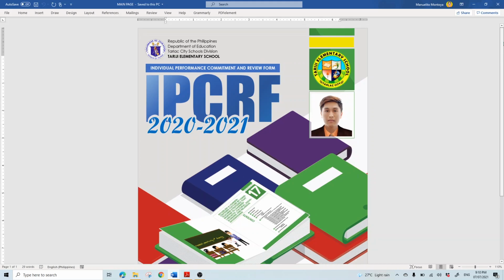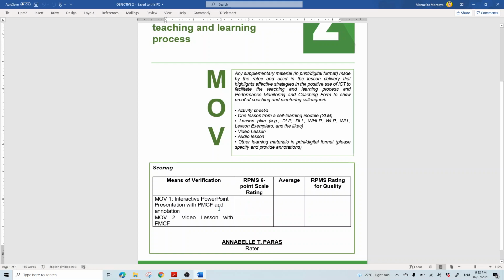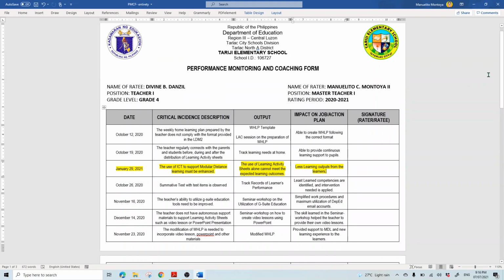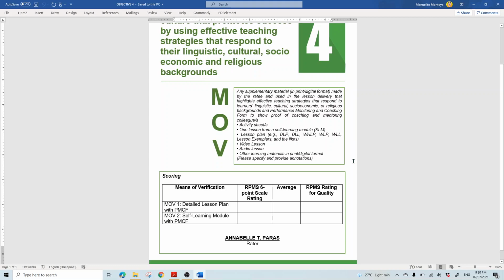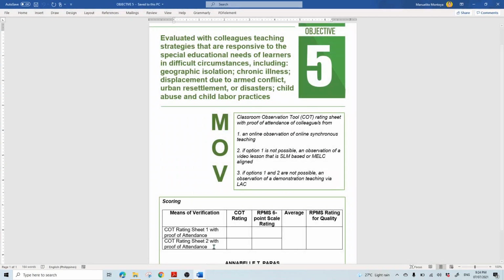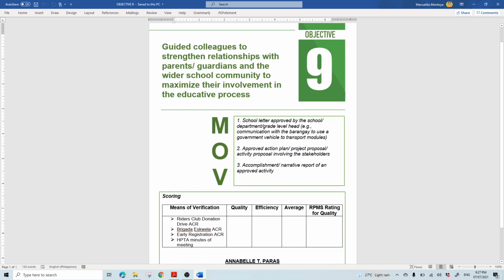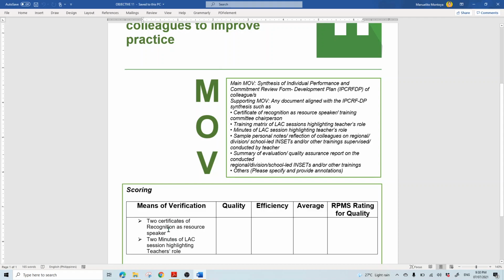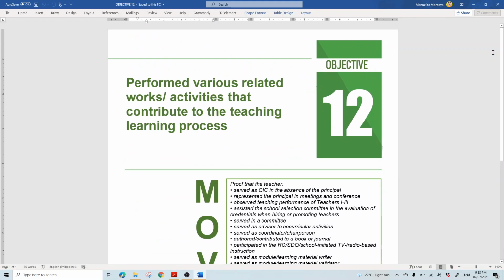SAMPLE IPCRF PORTFOLIO FOR MASTER TEACHERS I-IV SCHOOL YEAR 2020-2021 - MEANS OF VERIFICATION